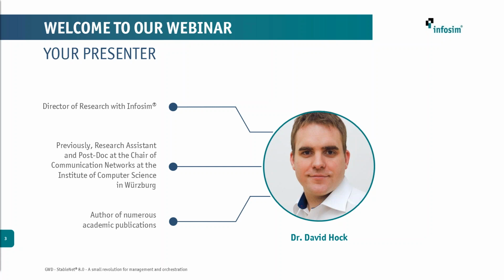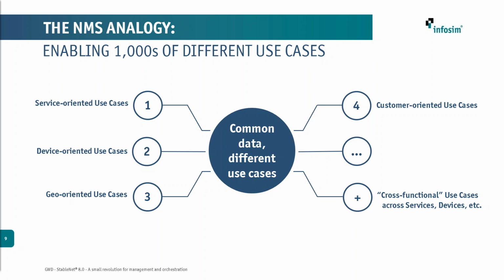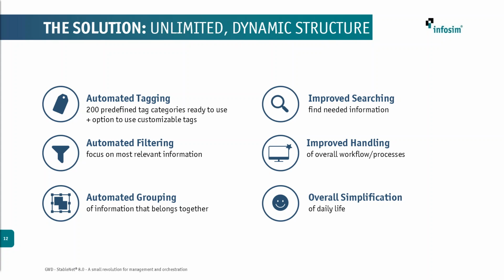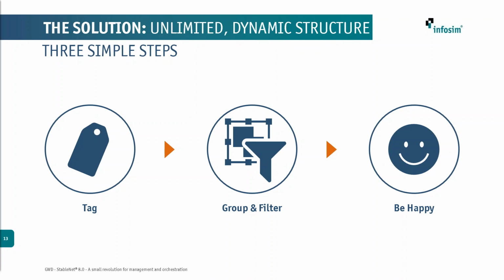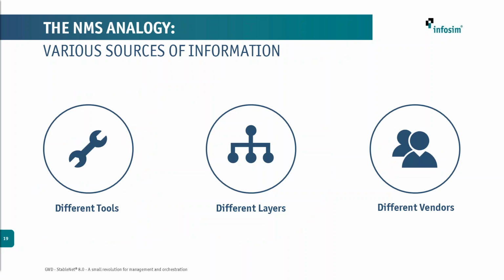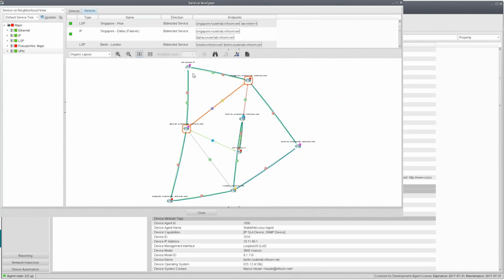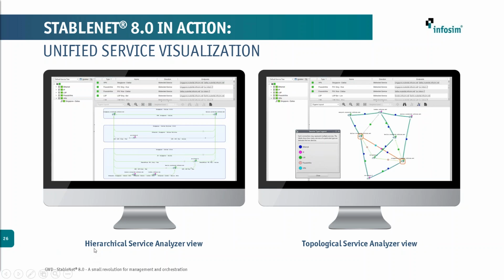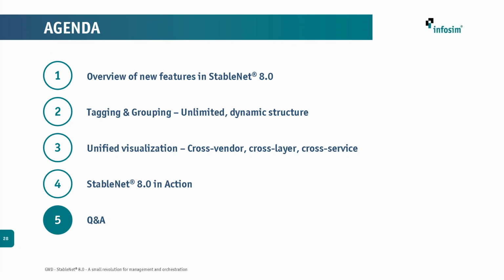GWD 2017-03-30: StableNet® 8.0 - A small revolution for management and orchestration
Join Dr. David Hock, Director of Research with Infosim®, for a Webinar on StableNet® 8.0.

We will provide an overview of new features and discuss how this version of StableNet® brings a small revolution to the way we visualize and handle data for management and orchestration.

Agenda:
• Overview of new features in StableNet® 8.0
• Tagging & Grouping – Unlimited, dynamic structure
• Unified visualization – Cross-vendor, cross-layer, cross-service